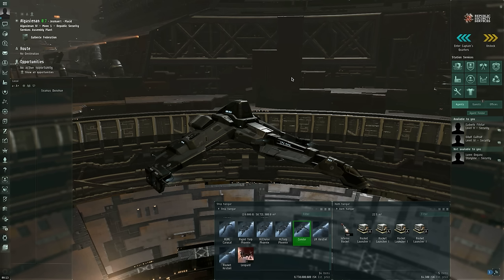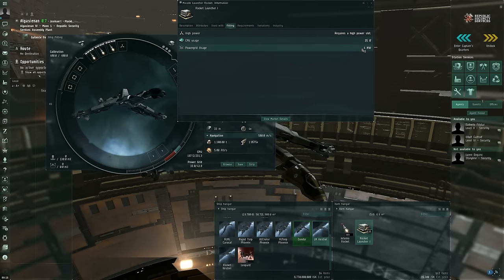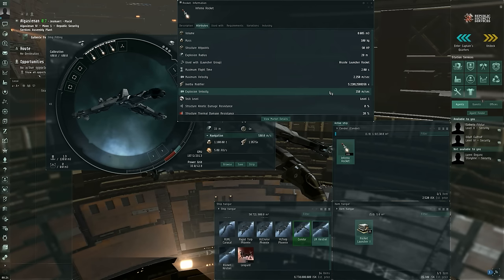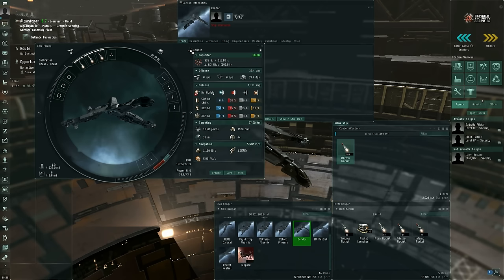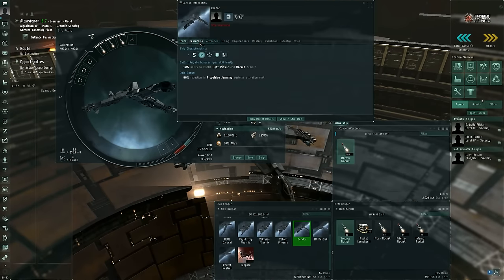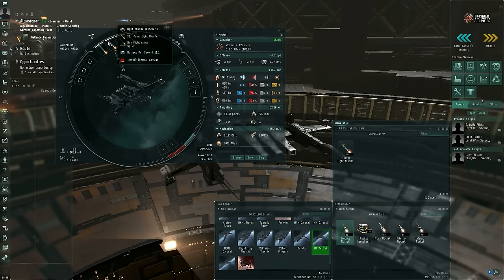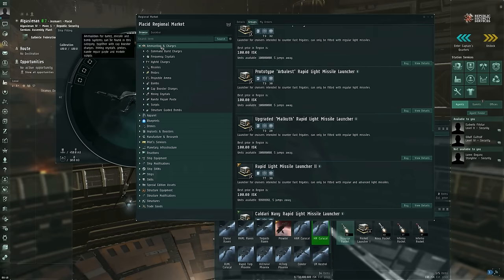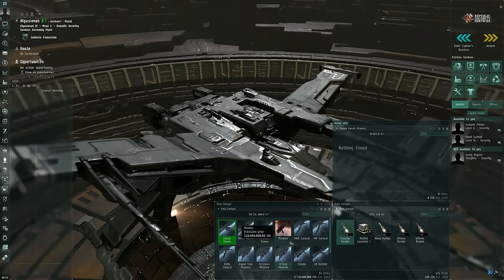Missiles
A starting explanation of missiles in EVE Online.

Creative Commons with Attribution to "EVE University".

00:16 - Equipment required to use missiles & launchers
01:45 - Attributes of launchers
04:50 - Missile mechanics & attributes of missiles
10:56 - Bonuses
15:10 - Detour to discuss terminology
18:28 - I return to bonuses
20:28 - Different sizes of missiles and launchers (frigate-size)
23:12 - Detour to discuss "Rapid" launchers
24:48 - Different sizes of missiles and launchers (cruiser-size)
25:40 - Detour to compare long-range and short-range missiles
30:05 - Reviewing frigate and cruiser sizes
30:44 - Different sizes of missiles and launchers (battleships and dreadnoughts)
36:43 - Defender Missiles
37:18 - Auto-Targeting Missiles
40:00 - Faction Missiles
41:40 - Tech 2 Missiles (fired from Tech 2 or Polarized Launchers)

On review, I realized that I forgot to cover missile support skills.  This will be uploaded as a separate addendum.